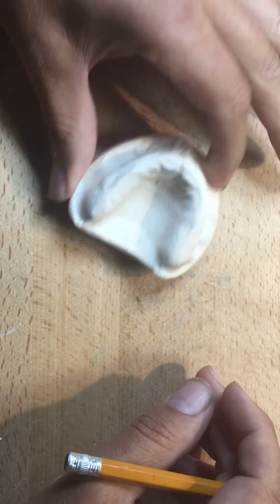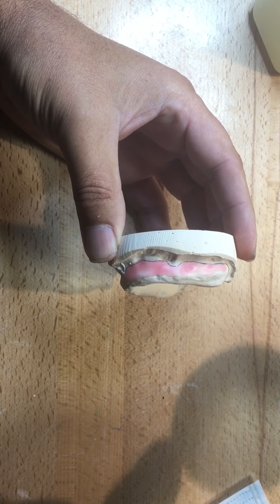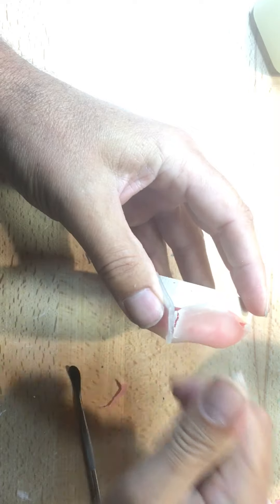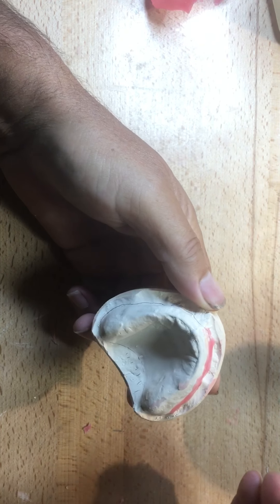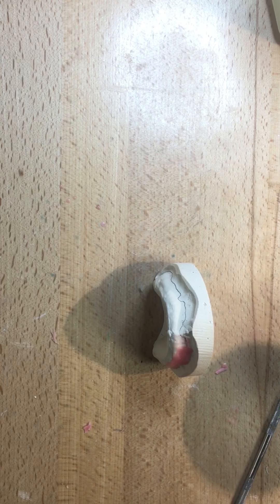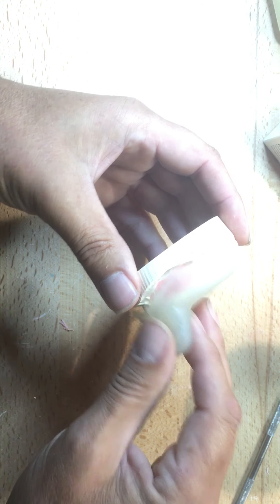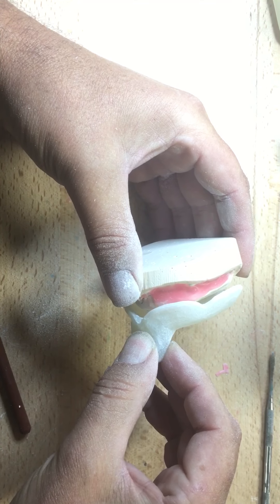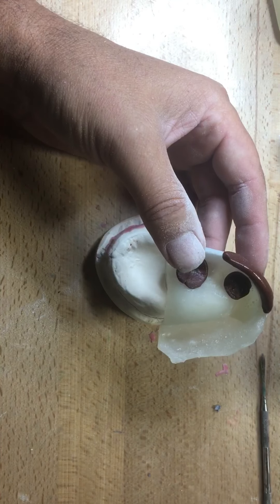DENT 1159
Project 1 Custom Tray Maxillary